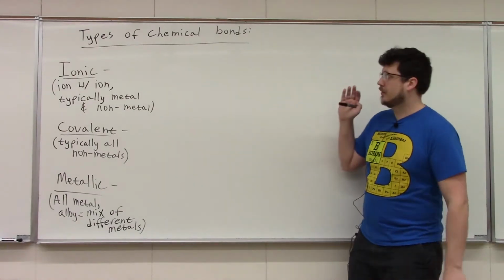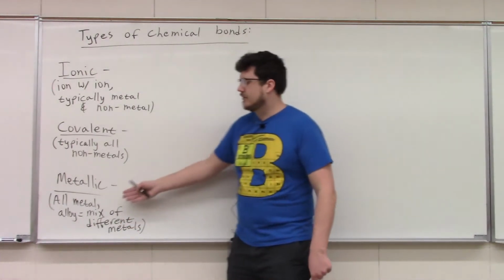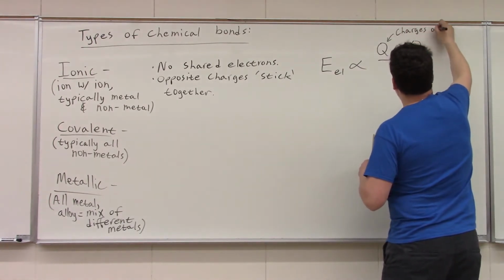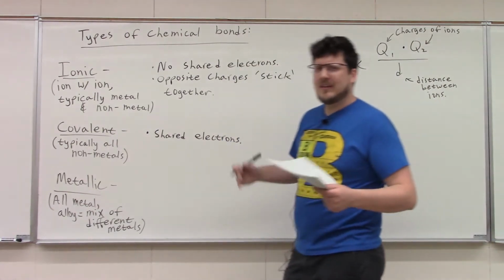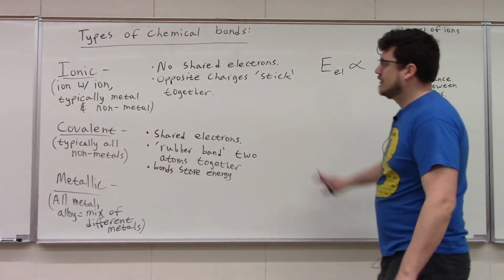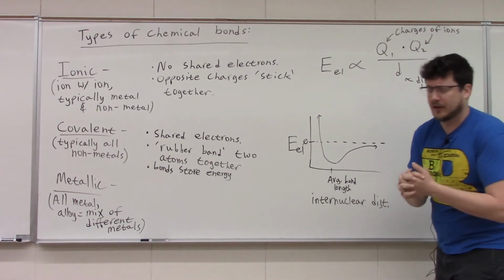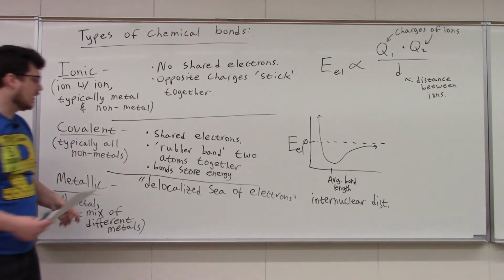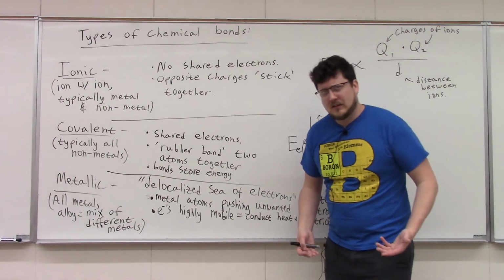CH222.CH8.pt1.Types of Bonds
An intro to chapter 8 and a discussion of ionic, covalent, and metallic bonding.